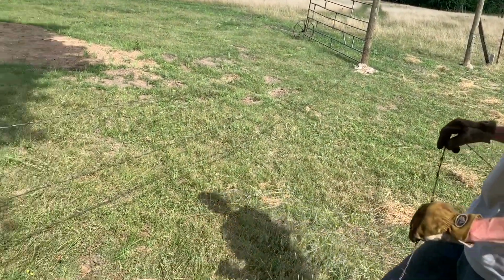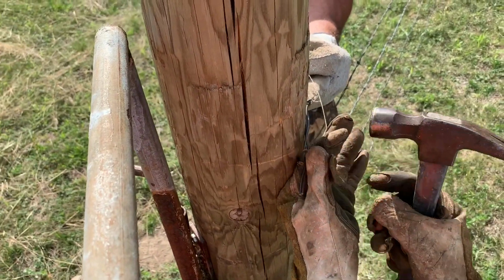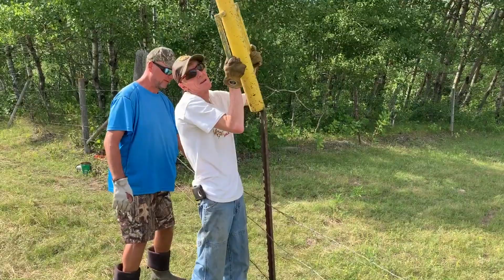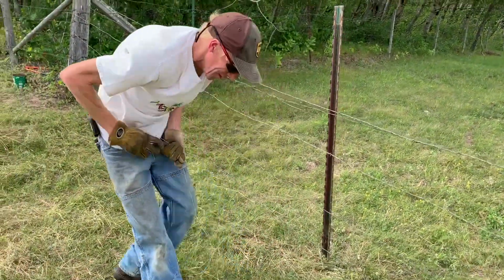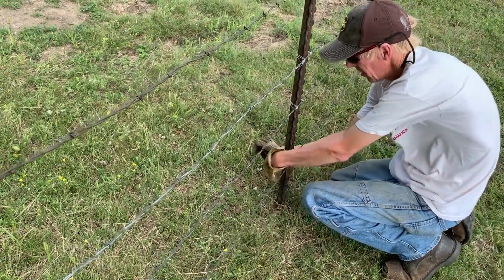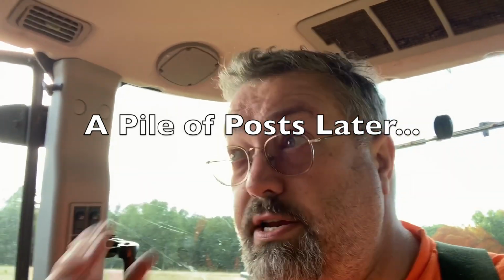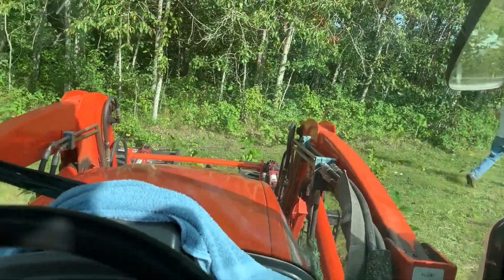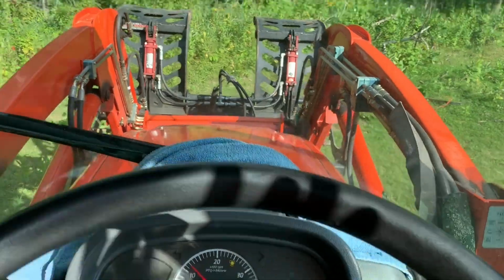Wrecking Fences (Campground 3)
The crew puts up a temporary barbed wire fence and then rips down another fence so we can get ready to selectively clearcut some shoreline for the future campground.